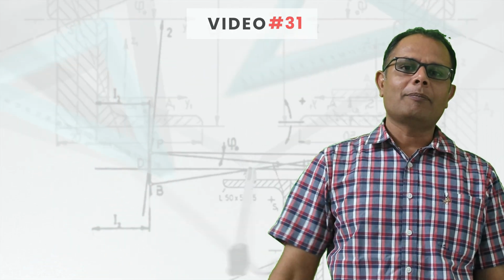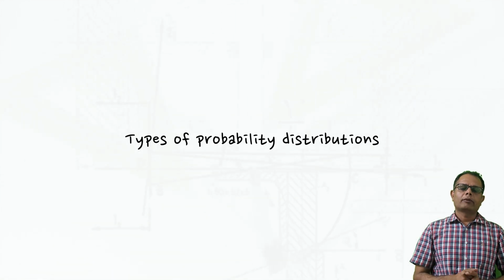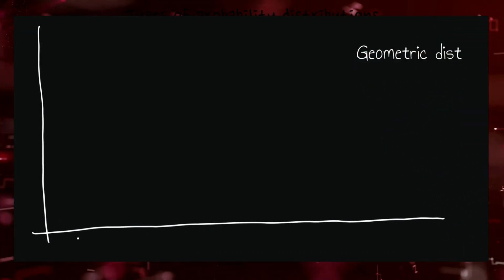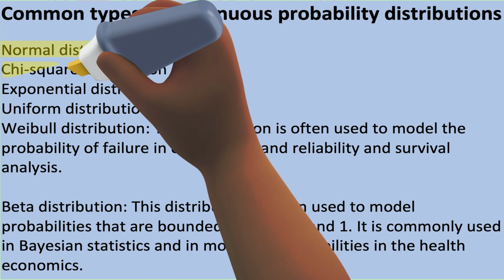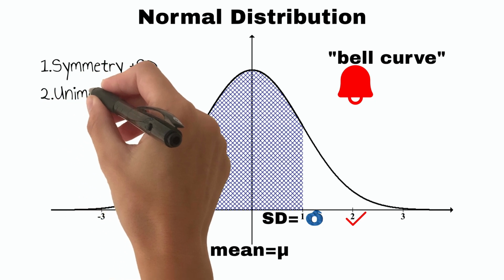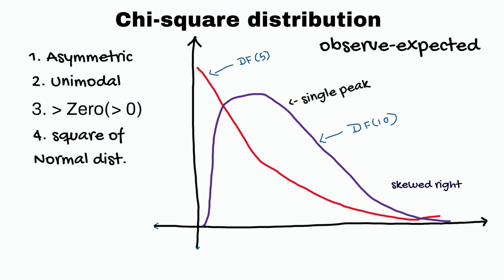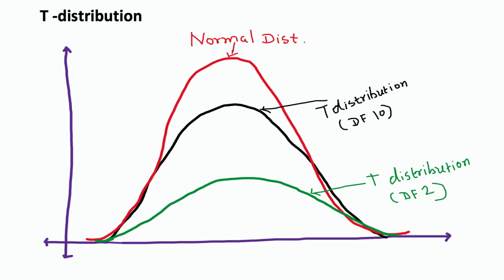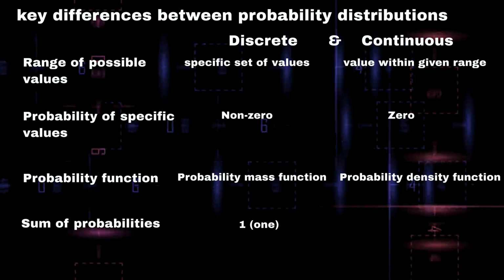Probability in Statistics: Types of Probability Distributions & Examples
Probability in Statistics: Types of Probability Distributions Examples and Characteristics
In this video, we will be exploring the different types of probability distributions that are commonly used in statistics. Probability distributions are mathematical functions that describe the probability of different outcomes in a random event. Understanding these distributions is important for data analysis and statistical modeling. We will discuss continuous distributions, such as the normal and uniform distributions, as well as discrete distributions, such as the binomial and Poisson distributions. We will also talk about how to use probability distributions to make predictions about the likelihood of different outcomes.
chapters

00:00   -Introduction
00:13  -Distributions in Epidemiology
00:39  -What is distribution?
01:36  -Sample size, sample survey, Census survey
02:00  -Types of sampling distributions-Normal distribution, Binomial distribution, Poisson distribution, Exponential distribution, uniform distribution, Geometric distribution
04:10  -Discrete probability distributions and continuous probability distributions
04:55  -Examples of discrete probability distributions & common characteristics
05:34  - Examples of continuous probability distributions & common characteristics
06:42  -Probability density function (PDF),
06:55   -Some common sampling distributions: Normal distribution, chi-square distribution, student’s t distribution, Exponential distribution
06:56  -Normal distribution
08:50  -Chi-square distribution
10:20  -Student’s t distribution, student’s t test
11:30  -Exponential distribution
12:00  -Key differences between discrete and continuous probability distributions